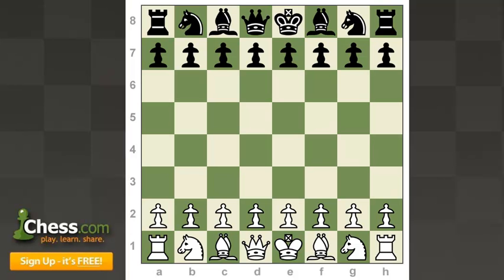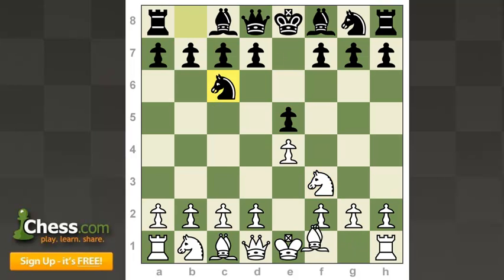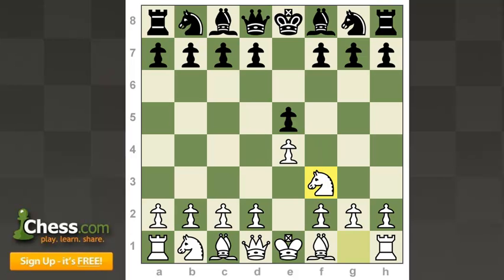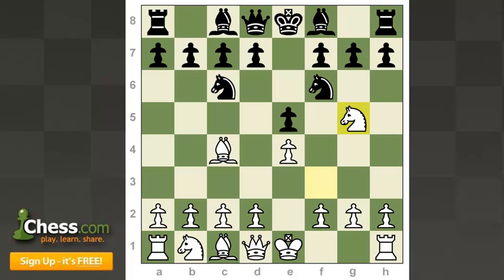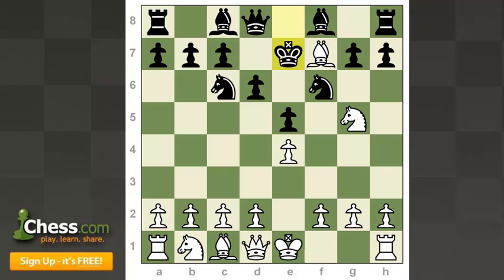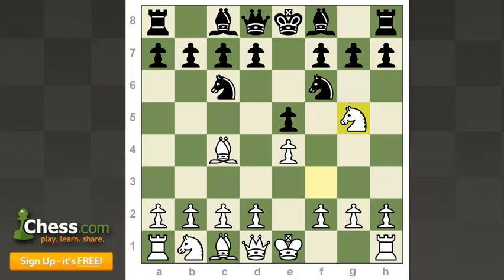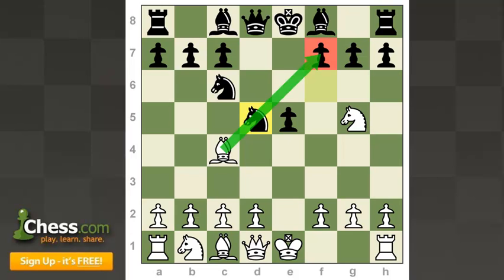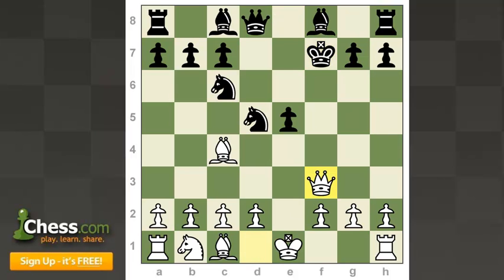Fried Liver Attack | Chess Openings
Learn the fried liver attack chess opening with IM Daniel Rensch!

IM Danny Rensch reviews one of the most popular openings at the beginner levels of play today! He highlights the importance of the f7-square, why it's a good idea to conduct an early plan of attack against it, and why the Fried Liver might be much better than it sounds... He also provides he advice on black's best defense against this opening. Enjoy!